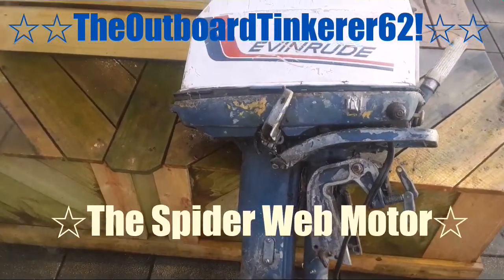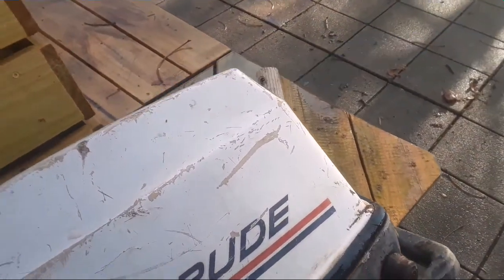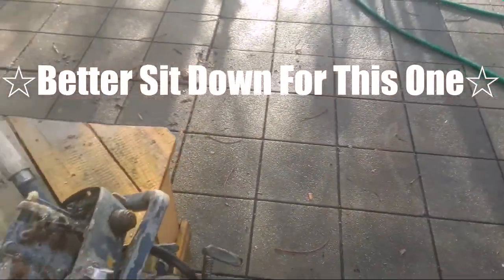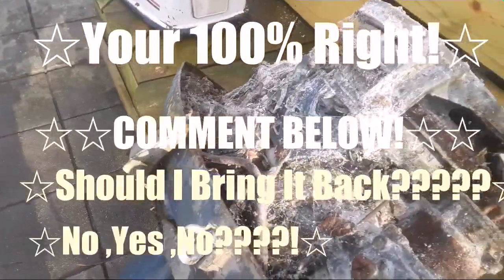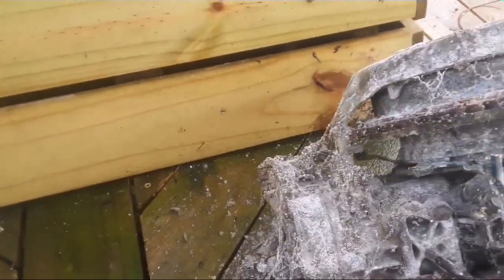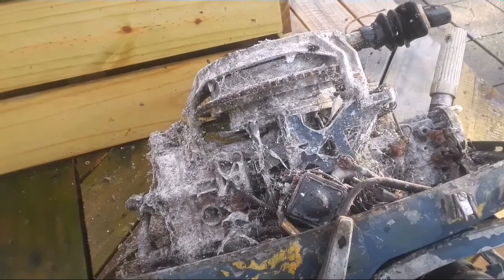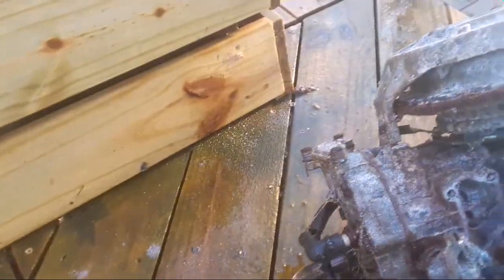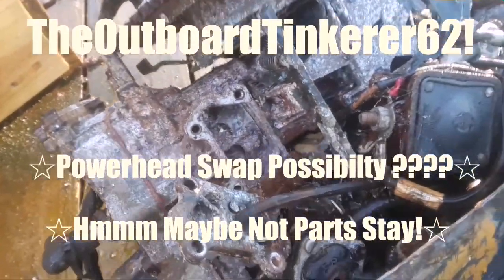THE SPIDER WEB MOTOR!1972 25HP Evinrude Elec/start. Bring it Back or not? Real Bad! A Short video!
Looked around today in my yard I found this under a tarp popped off the cover and saw this!What a mess BAD! should I bring it back or too much work stay tuned we will see. Looks like something from Aliens in a cocoon before I cleaned off the webs. notice the big black spider on the recoil right side in some of the footage hes not happy, LOL going to be evicted soon or should I say humanely relocated. HAAA! Surprised there is no mice nests?